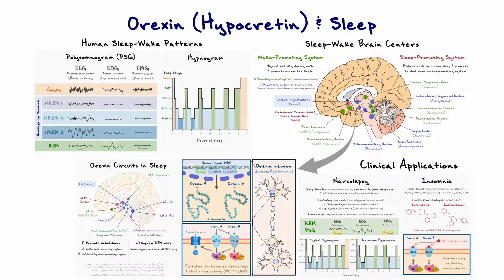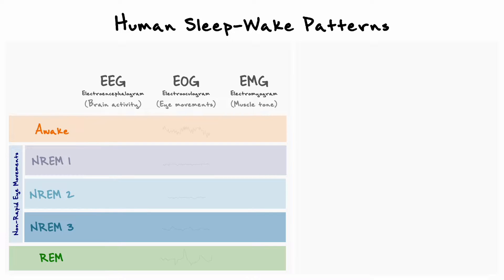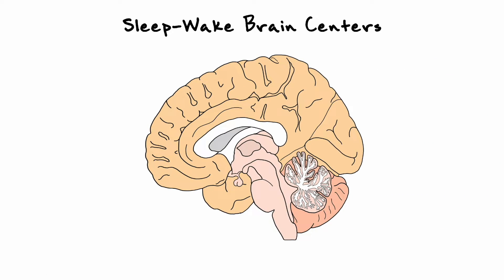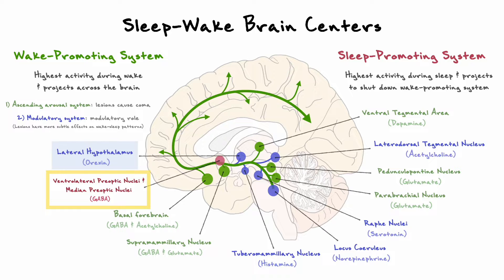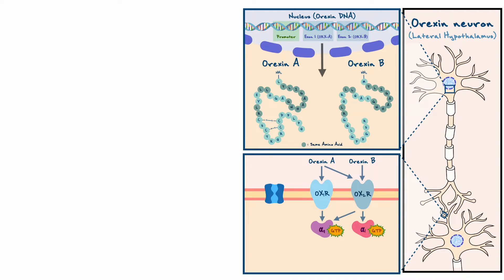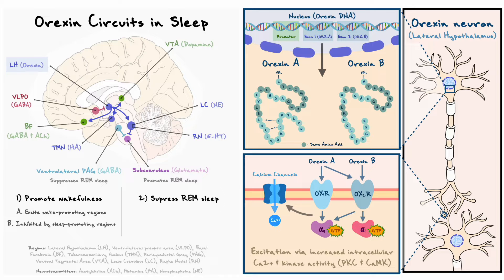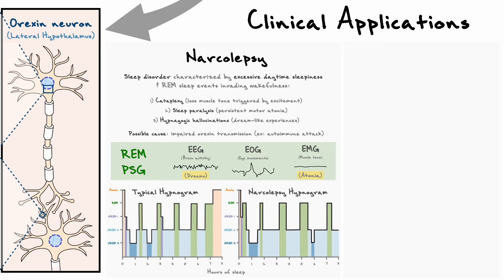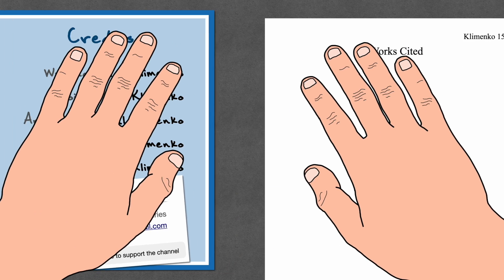Orexin/Hypocretin Role In Sleep And Narcolepsy Explained (Sleep Neuroscience) | Originals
In this video, we will cover some basic sleep physiology, what & where orexin neurons are as well as what function do they mediate. We will also consider some clinical implications of orexin signaling and how it relates to sleep disorders such as narcolepsy and insomnia

TIMESTAMPS

0:00 Introduction
0:50 Polysomnogram & Hypnogram
2:54 Sleep Circuit In Brain (Wake/Sleep-Promoting)
4:40 Molecular Mechanism Of Orexin
6:00 Orexin Influence On Sleep Circuit
6:51 Orexin & Narcolepsy
8:14 Orexin & Insomnia
9:04 Conclusion

RESOURCES

- Meir Kryger: Principles and practice of sleep medicine (7th edition)
- Ayumu Inutsuka: The physiological role of orexin/hypocretin neurons in the regulation of sleep/wakefulness and neuroendocrine functions
- Timothy Quinnell: Narcolepsy, idiopathic hypersomnolence and related conditions
- Chunmei Wang: The Orexin/Receptor System: Molecular Mechanism and Therapeutic Potential for Neurological Diseases

CREDITS